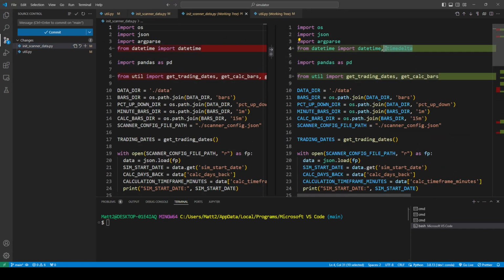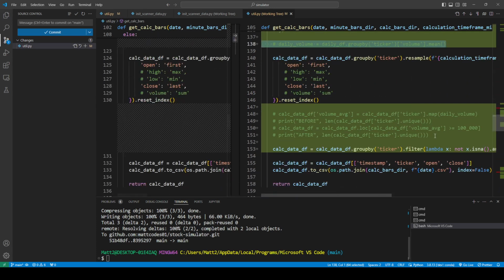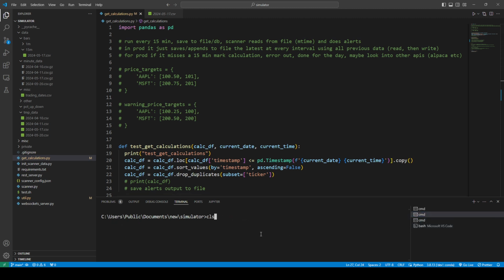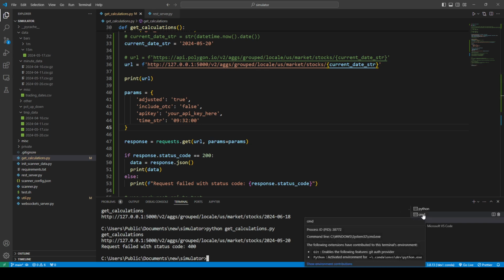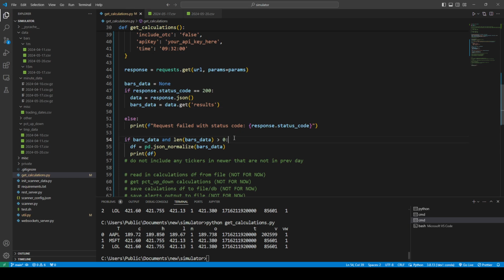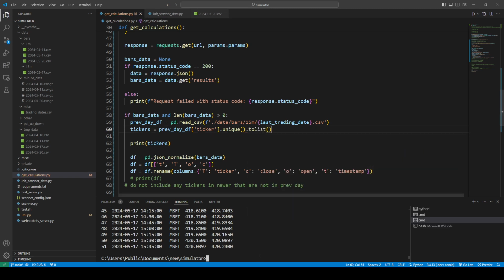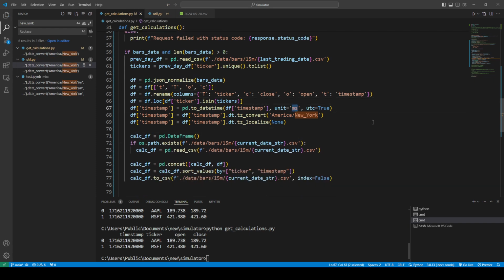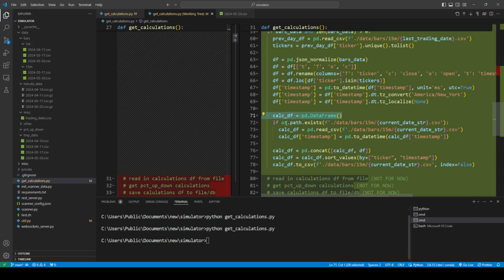stock trading alerts/simulator (Python) - part 30